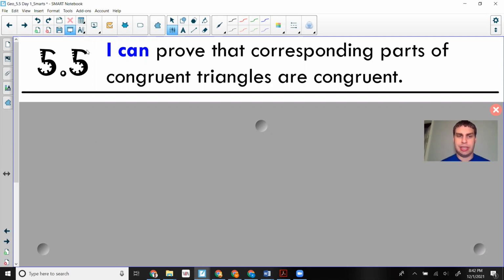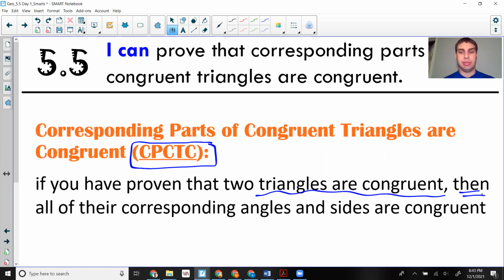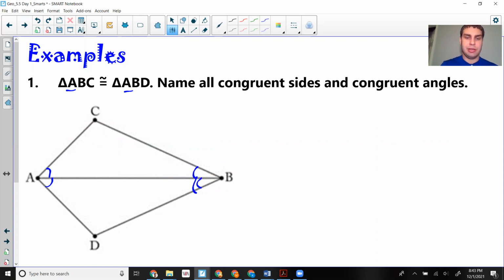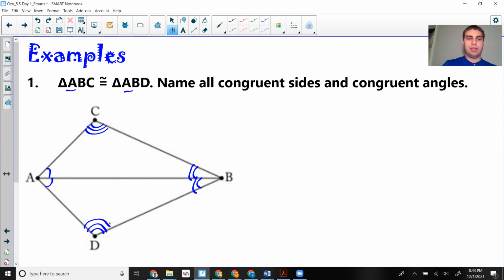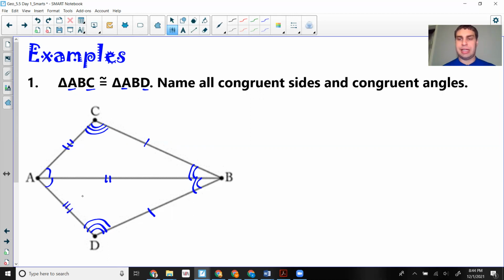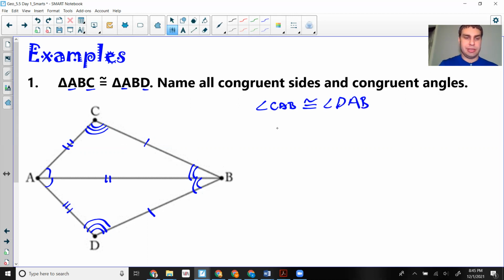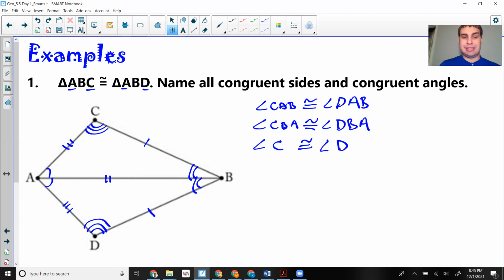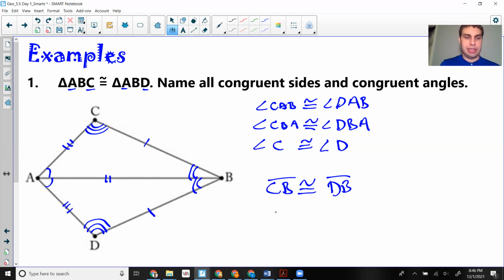CPCTC Video Notes #1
CPCTC Examples | CPCTC PROBLEM 🔺️ Prove Parts of two Triangles are congruent using CPCTC | Corresponding Parts of Congruent Triangles are Congruent